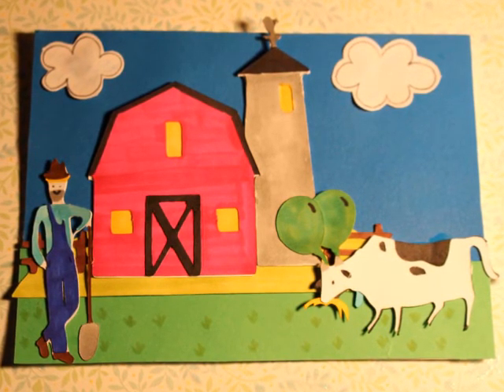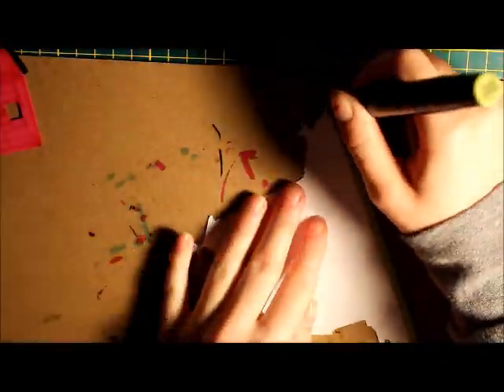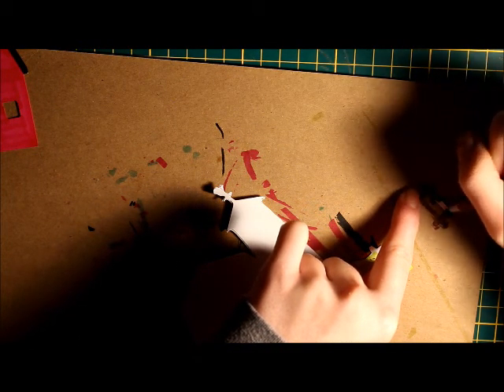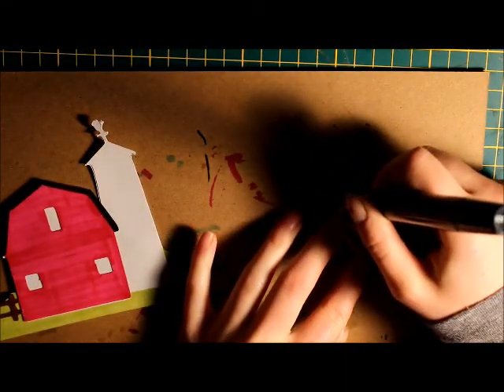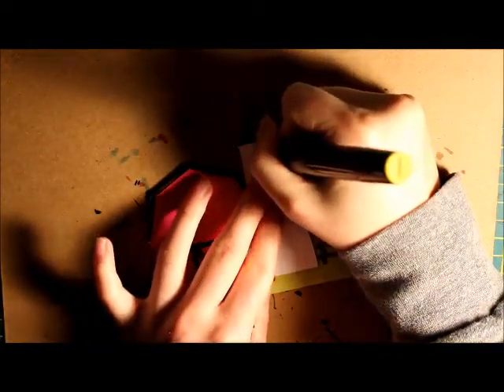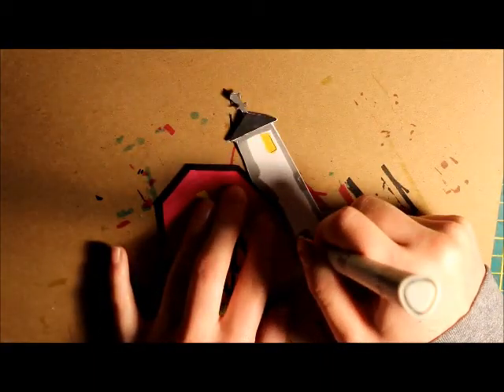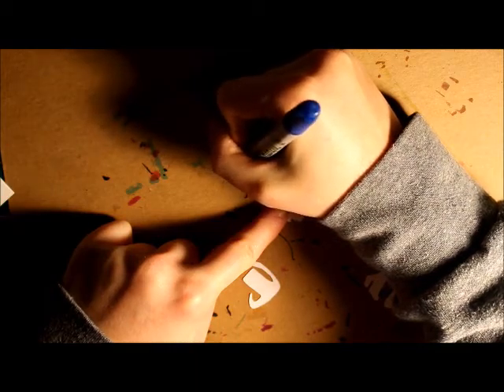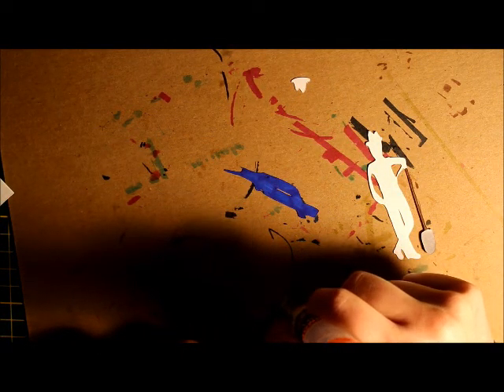Farm Scene Birthday card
Hello Everyone, Today I will be showing you how to make a farm scene birthday card.

--- Supplies ---

cricut country life cartidge